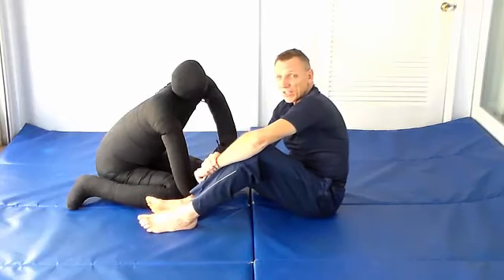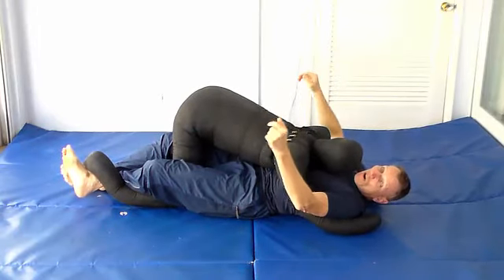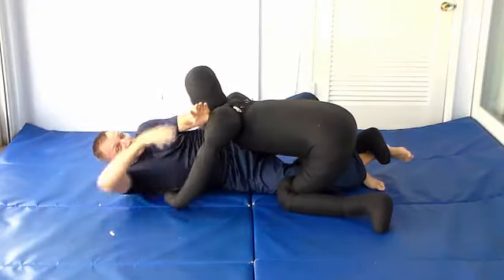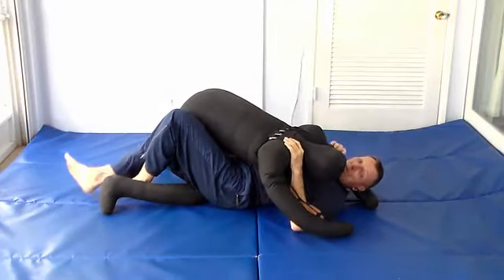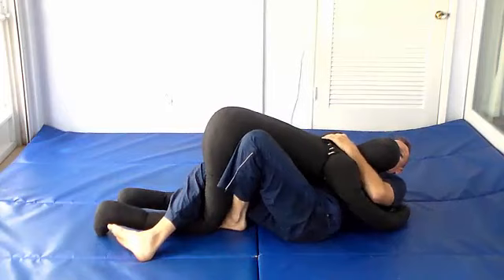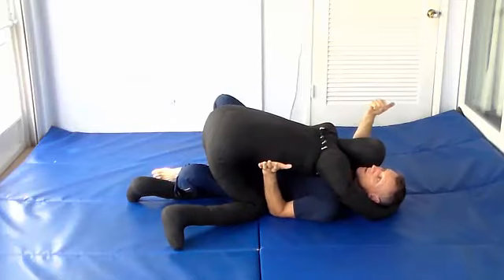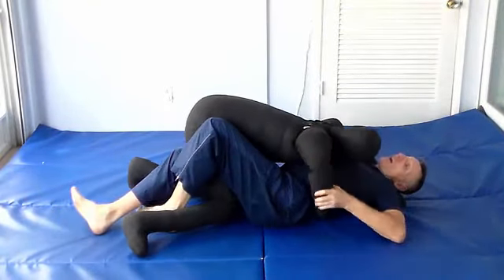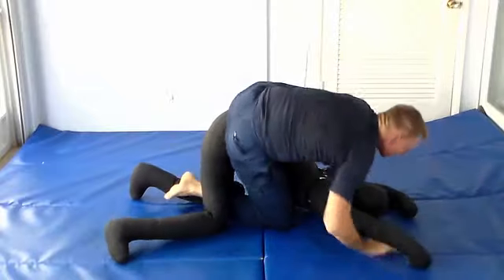Unlock the Half Guard: Escape Head & Arm Control with Ease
Tired of wasting hours searching YouTube hoping to find the right move?

iGrapple puts over 1,000 highly organized no-gi techniques at your fingertips with just a couple clicks. White & Blue belts - stop guessing and level up your game fast. Higher belts - gain an edge. Best part? The 30-day trial is FREE. See how much time you save by downloading below!

Here's some techniques to train from Half Guard bottom when your opponent has head and arm control on you.

As far as your legs go, they'll either be crossed to the outside or inside of his leg, holding half guard.

You may use lockdown position as well, which controls and stretches your opponent's leg back, taking away his ability to have good balance for striking.

And, your opponent will either have double underhooks, head and arm control (this video), or just one shoulder control.

One of your best options is to get your own double underhooks on him and avoid his double underhooks. This protects your arms from attack and allows you to escape to his back.

If you can get to your side with your arms tucked, it's difficult for him to get double underhooks, and allow you to go for techniques like kimura shoulder lock.

To get your own double underhooks from half guard, you can push his head up and to the opposite side, bring one arm underneath to brace against his chest and make space, then bring the other arm under his arms.

You can also put lockdown on his leg, drive him back with it, grip his wrist that's around your neck, bump him forward and remove his arm from around your neck.

Or, with my legs crossed to the outside of his leg, I can underhook his thigh with my leg and flip him over, going to side control.

Next, I can again use a lockdown, grip his ankle with my hand, lift him, overhook his leg with my leg, and "elevator" him over to take mount.

In the next technique, my legs are crossed on the outside of his leg, I block his knee with my elbow or hand, and shrimp both directions to put him into guard.

If he follows you, you can push on his shoulders to make space and get the guard position.

Then, you can also put him into butterfly guard using a lockdown on the inside of his leg, put one hand to his hip and over-wrap his other arm. Bring your foot to the outside of his leg and under-hook his thigh. Then lift as you push away, giving you space to put him into butterfly guard position.

You can also start with the earlier technique where you put lockdown on his leg, grip his wrist that's behind your head, pull him forward and remove his arm from behind your neck. Then block his knee with your hand so he can't post it out. Lift him over and take top position inside his guard.

And finally, you can start with the earlier technique that pushes his head up to get double under hooks. From there you can take his back.

These are demonstrated on the Submission Master grappling dummy.